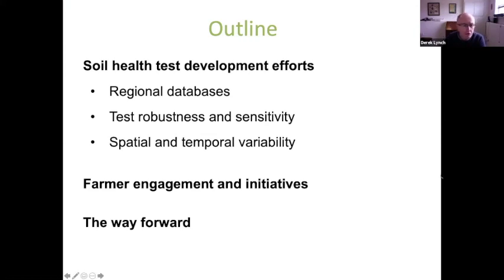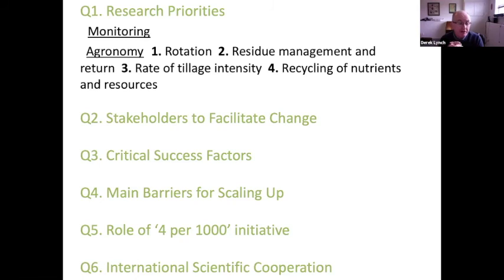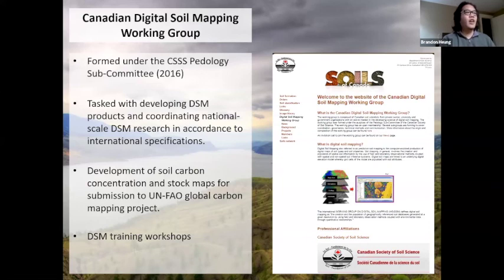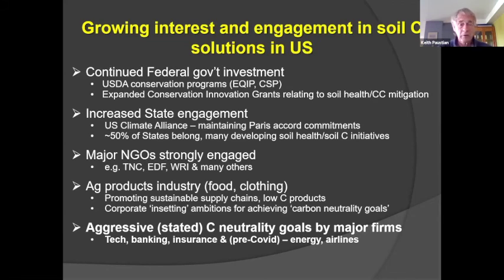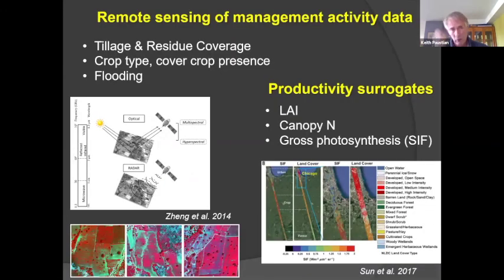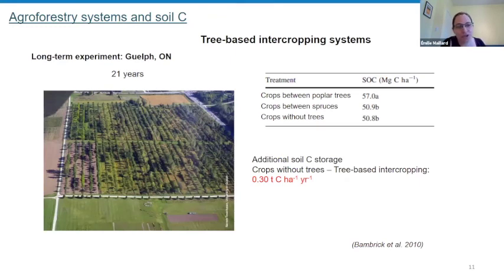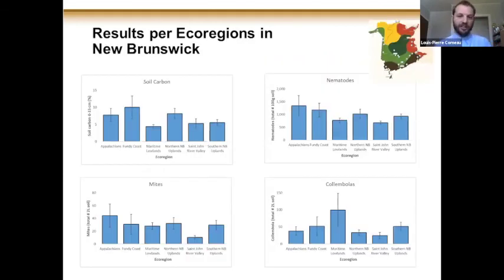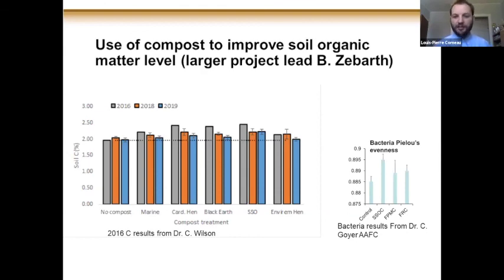"4 per 1000" online North-American Regional Meeting 2020 - Science point of view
Day 3 - Round table n°2: Science point of view

• "Various Canadian and North American soil health monitoring initiatives" - Dr. Derek LYNCH, Professor, Agronomy and Agroecology (Department Plant, Food and Environmental Sciences at Faculty of Agriculture, Dalhousie University)

• "A carbon stock modelling approach" - Dr. Brandon HEUNG
• Point of view of an US scientist – Prof. Keith PAUSTIAN, Colorado State University.

• "Overview of the potential for carbon accumulation in
soils after different agricultural practices (establishment of grasslands, cover crops, fertilization, agroforestry, etc.)" - Dr. Emilie MAILLARD, Research
Scientist (Agriculture and Agri-Food Canada, Québec).

• "Soil biodiversity and carbon storage in Canada" – Dr.Louis-Pierre COMEAU, Research Scientist (Agriculture and Agri-Food Canada, Québec).